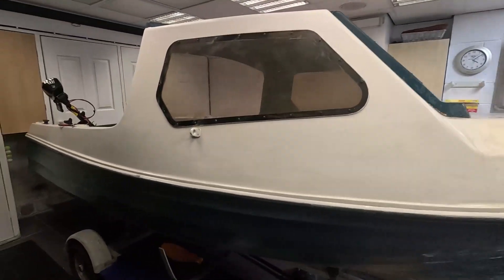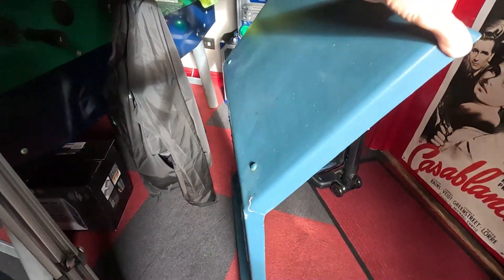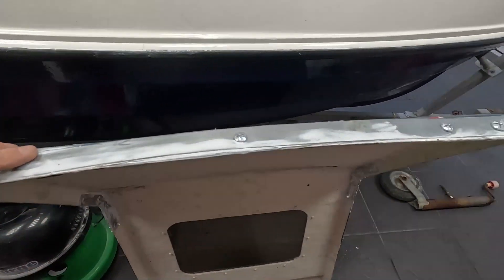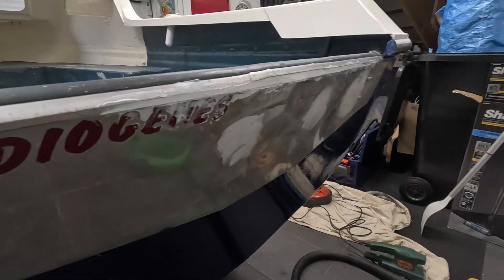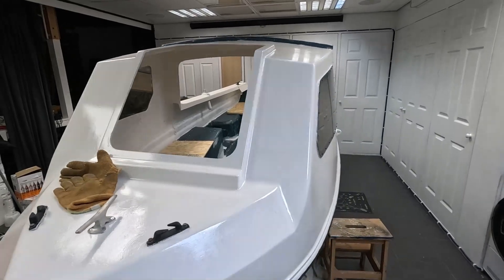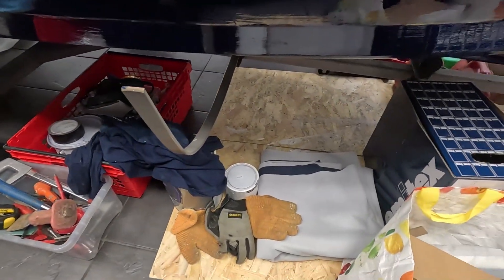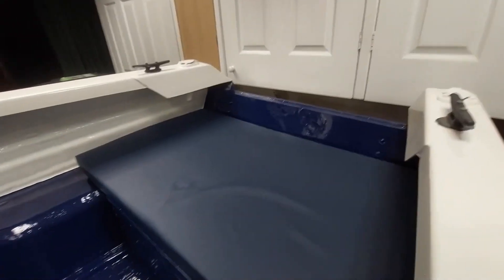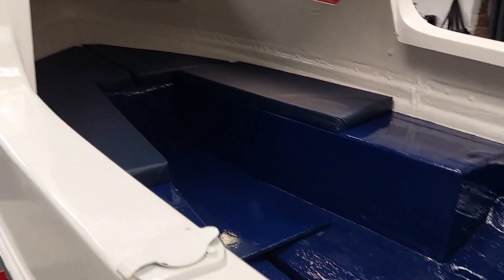Boat refurbishment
Bought this boat and refurbished it and fit an Electric motor so we could use it on a lake that did not allow petrol engines.